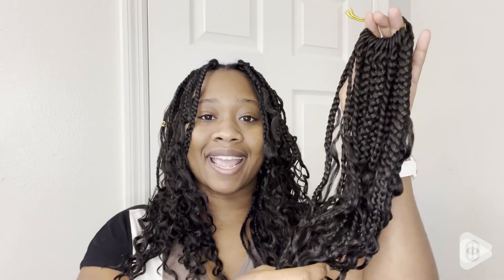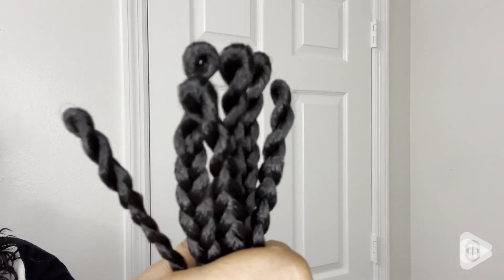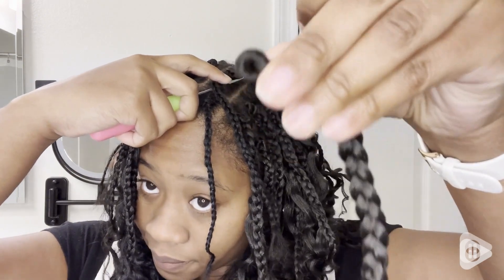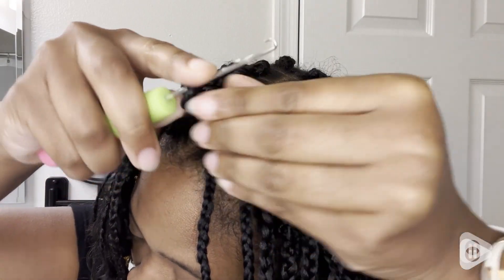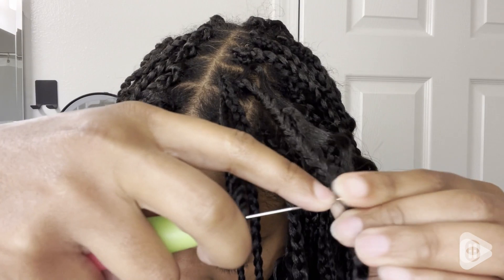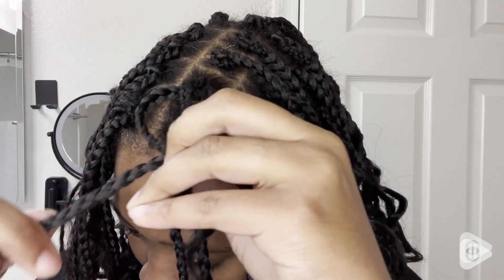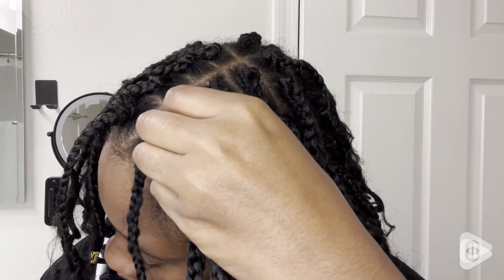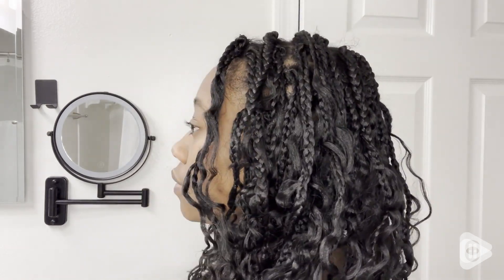LMZIM Goddess Box Braids Crochet Hair | Our Point Of View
LMZIM Goddess Box Braids Crochet Hair

(Commissionable Links)

Our Brand :LMZIM Boho Goddess Box Braid Crochet Hair are 100% Handmade Crochet Braids, pre-looped and High Quality Fiber.Crochet Box Braids with curly ends Made with high quality flame-retardant low temperature synthetic fiber.
Package:16 Stands/Pack,8 Packs/Lot.Length:14 Inch,Weight:about 70g/Pack.
Advantages: Box Braids Crochet Hair is Smooth, Soft, Durable, Natural Texture, Very Comfortable when you are Wearing. Long Crochet Box Braid Hair For Girls, Kids ,Women .Different colors available for making choice , Crochet box braids are relatively low maintenance and are a great style for your every day look.
【Hair Feature】Crochet box braids Hair Light Weight, Tight Shiny and Silky, Smooth, Compact, Very Soft, Not Rough, No Smell, No Tangle, Not Easy to Separate, Easy to Install, Beautiful Hair and Look Natural , Last Long Time
Cute Spiral: The spiral leave out at the middle is really cute, so Goddess Box Crochet Braids is also a good kid friendly style.